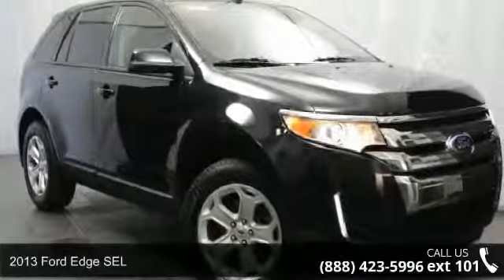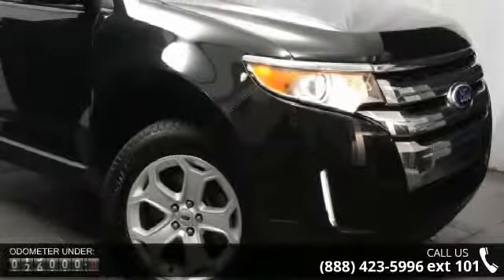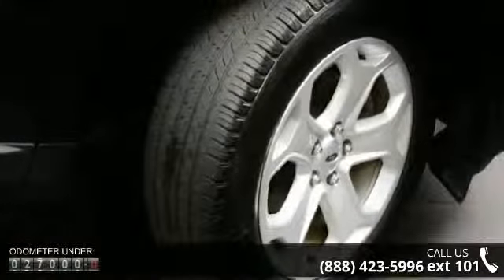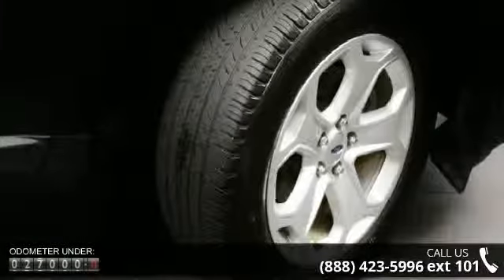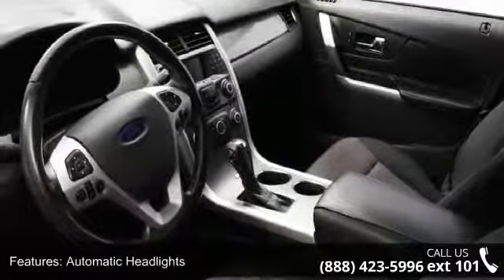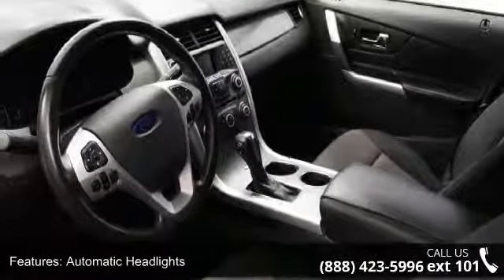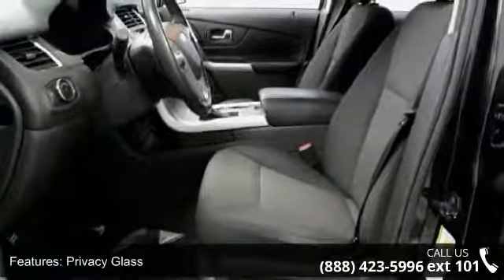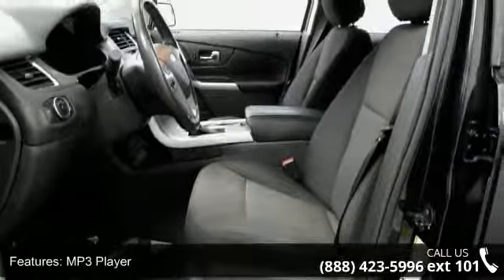2013 Ford Edge SEL - AutoMatch - Chicago - Morton Grove, ...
**BLUETOOTH, HANDS FREE**, **NON-SMOKER**, and **ONE OWNER**. Nice SUV! Ford has outdone itself with this great-looking 2013 Ford Edge and with these low miles at this price, it just doesn't get any better! You could be the second owner of this terrific SUV. It appears that this vehicle lived in a smoker-free environment. There appears to be no damage beyond normal wear on this vehicle.